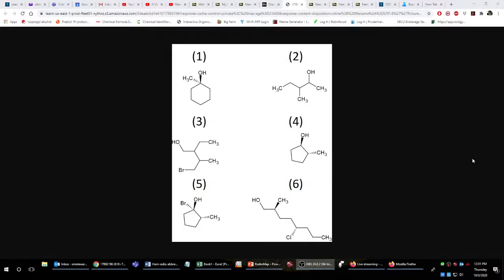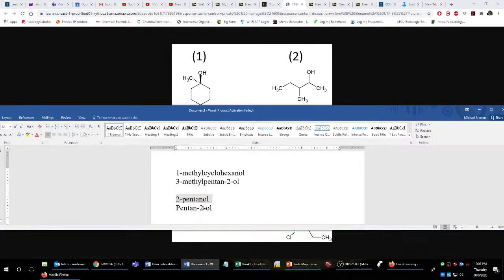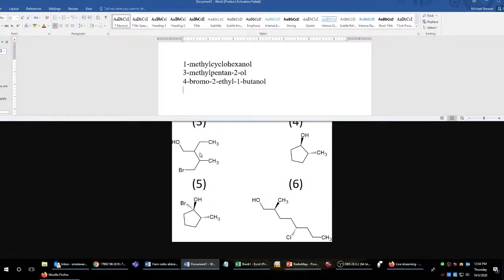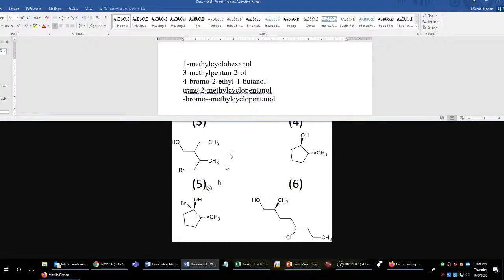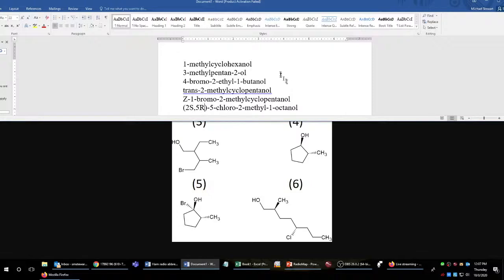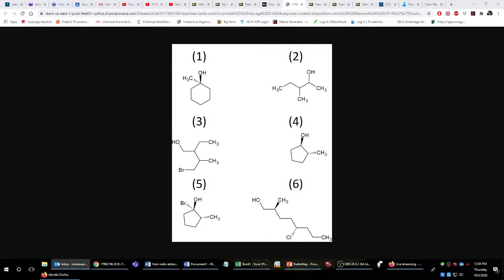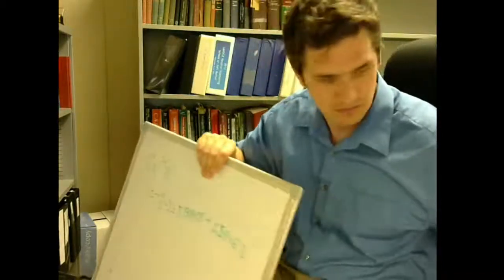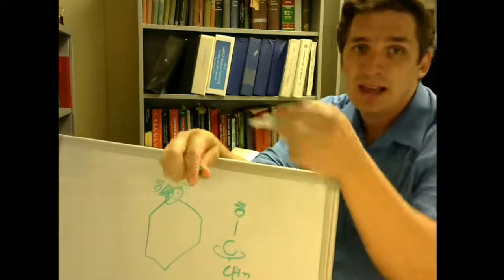Live Stream - 10/8/2020